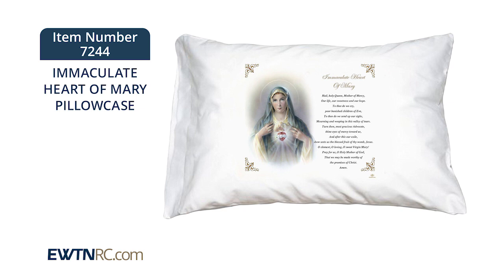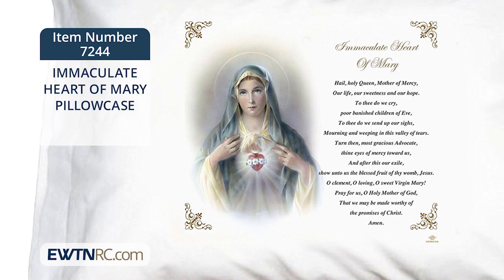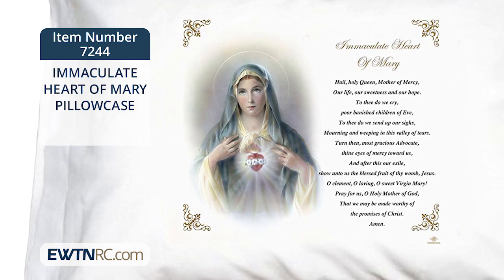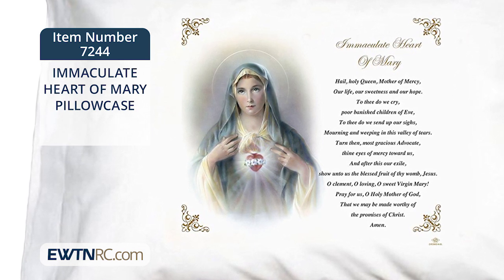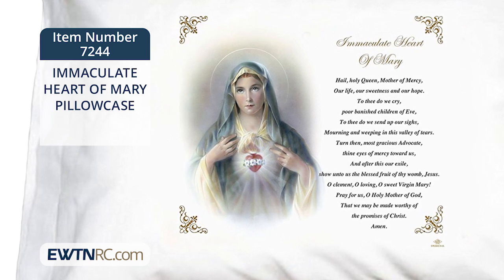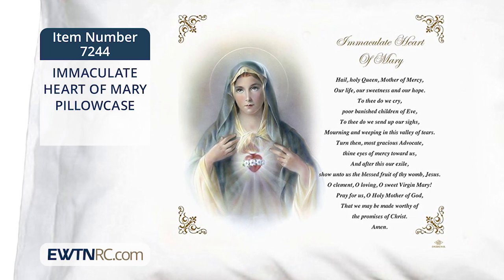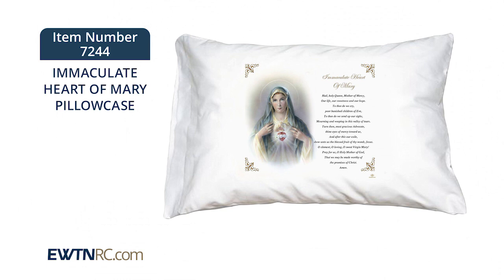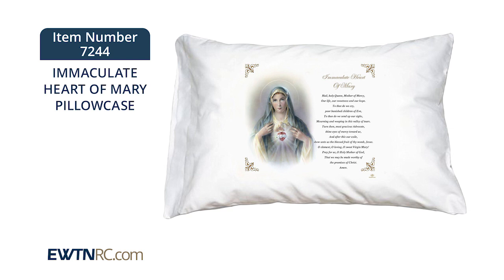7244_IMMACULATE HEART OF MARY PILLOWCASE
7244_IMMACULATE HEART OF MARY PILLOWCASE